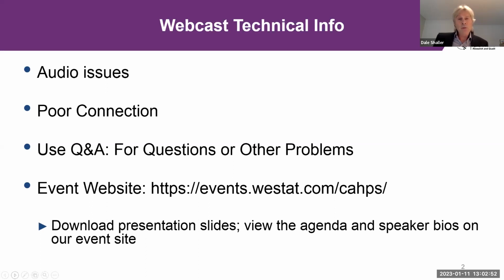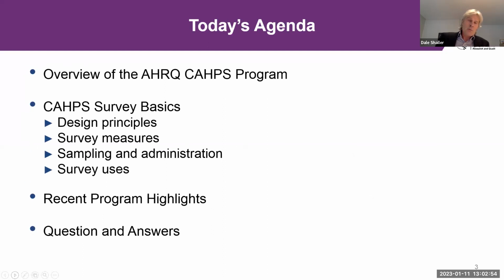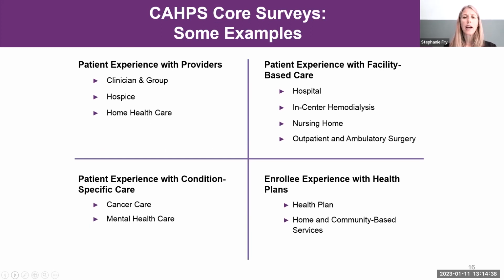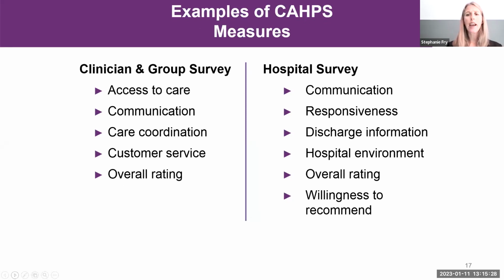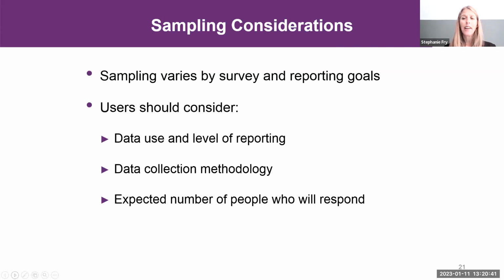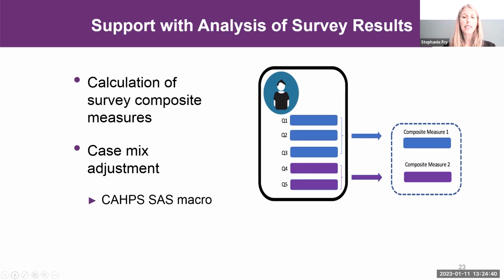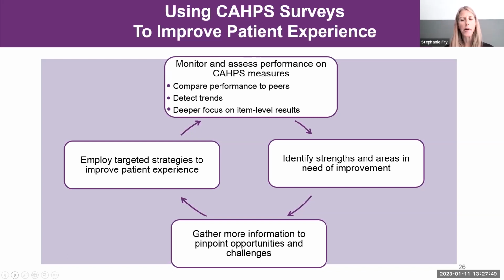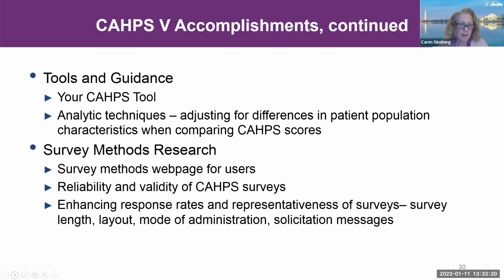Understanding CAHPS® Surveys: A Primer for New Users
This webcast, on January 11, 2023, provided an overview of AHRQ's Consumer Assessment of Healthcare Providers and Systems (CAHPS®) surveys, and explained how they focus on patients' priorities, describe how they build on current research in survey development and administration, and discussed how organizations use survey results to improve patient experience. Speakers included: Caren Ginsberg, Ph.D., Director, CAHPS and Surveys on Patient Safety Culture (SOPS) Programs, Center for Quality Improvement and Patient Safety, and Stephanie Fry, Senior Study Director at Westat.